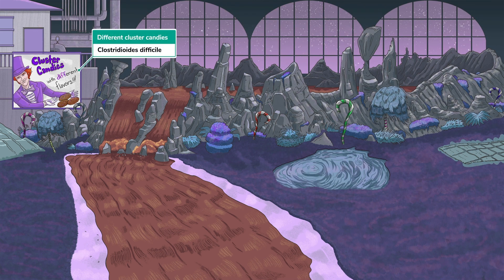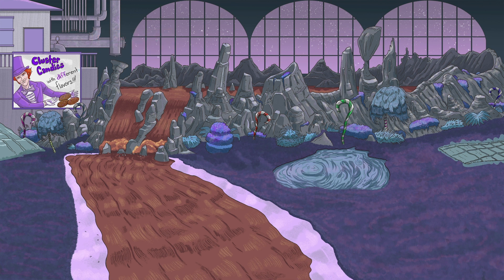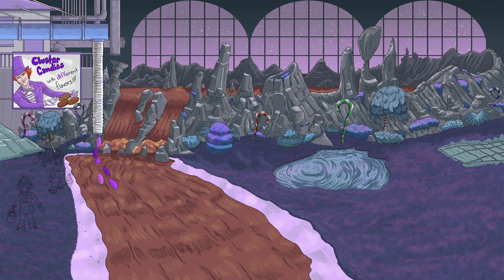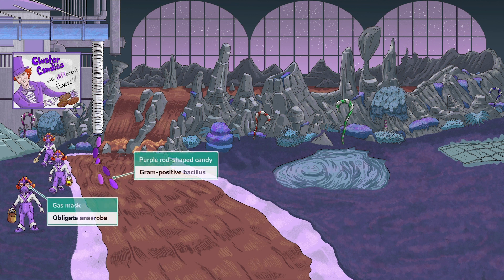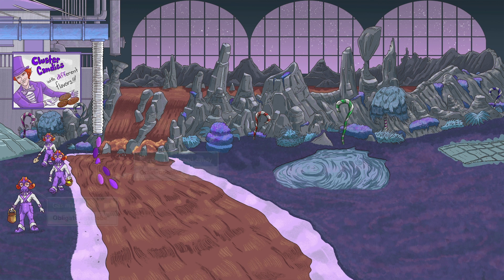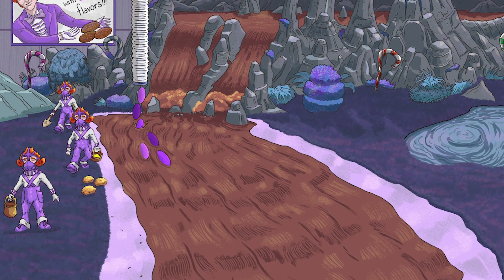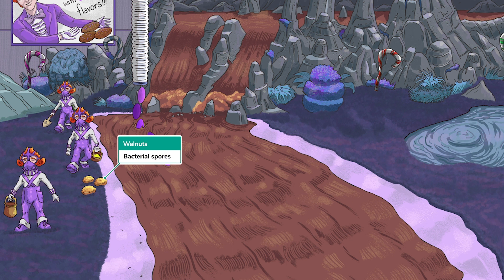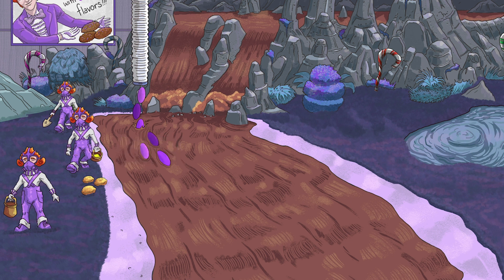Clostridioides difficile: Infection Fundamentals (Part 1) | Sketchy Medical | USMLE Step 1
Explore our lesson on Clostridioides difficile - understand its causes, symptoms, diagnosis, and treatment options while learning about its toxin-producing strains.